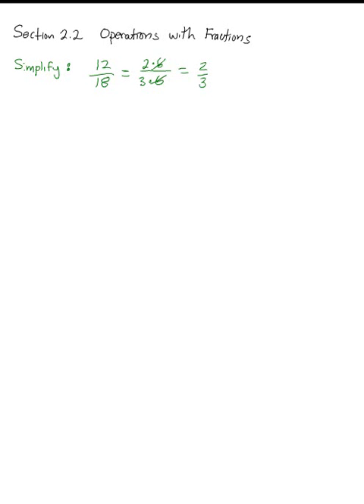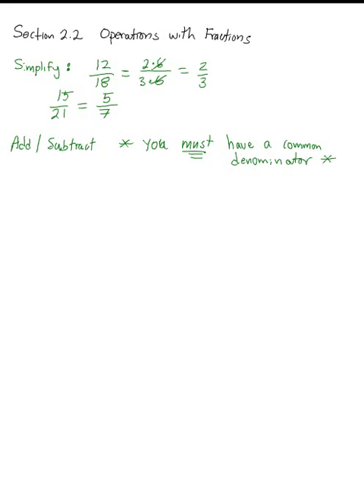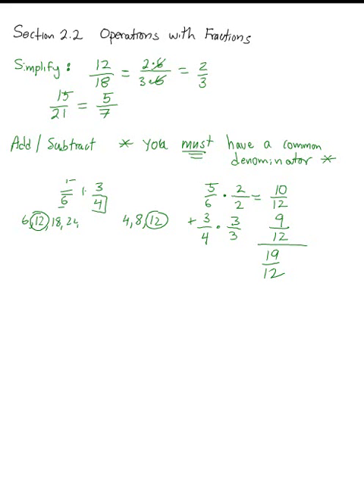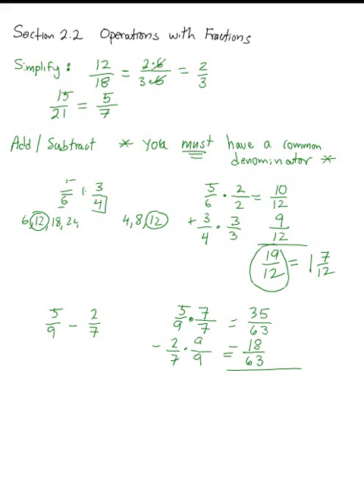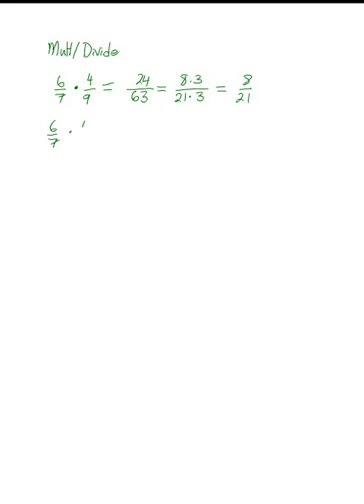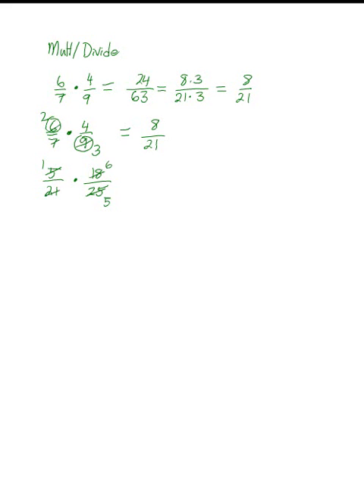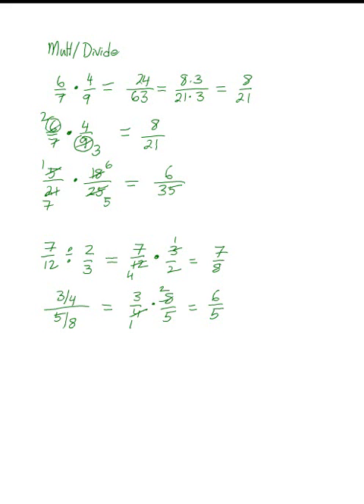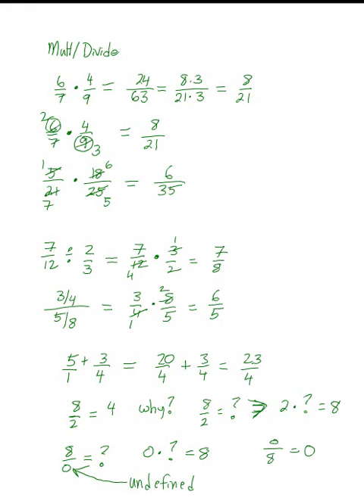Section 2-2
Math1015, Lehman Book, Section 2-2